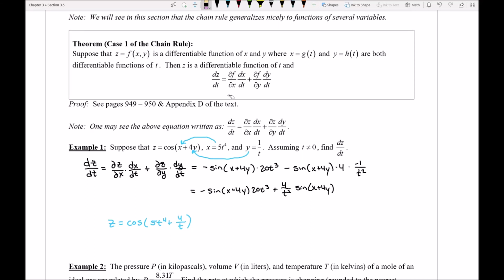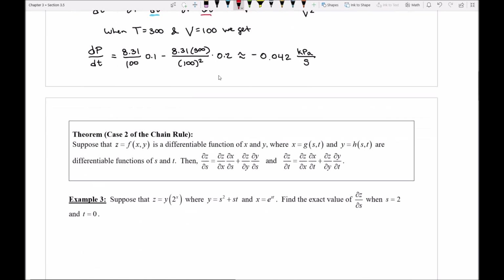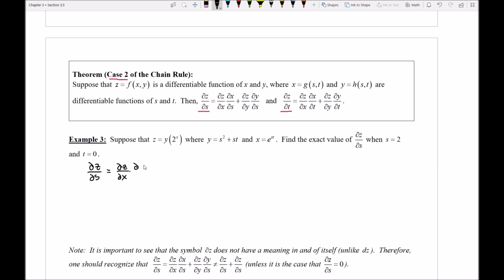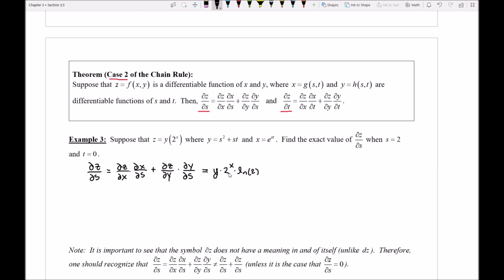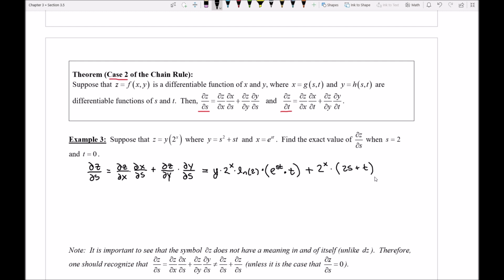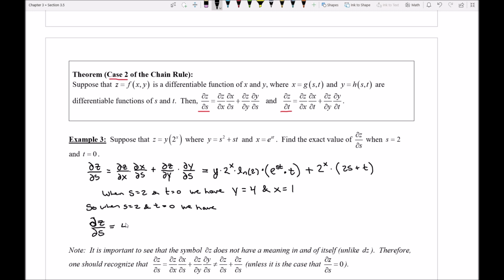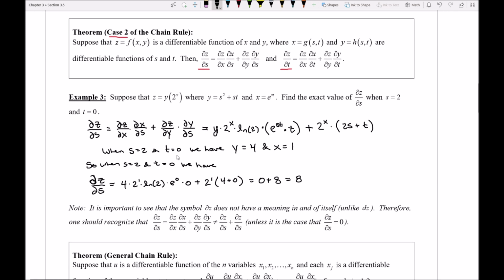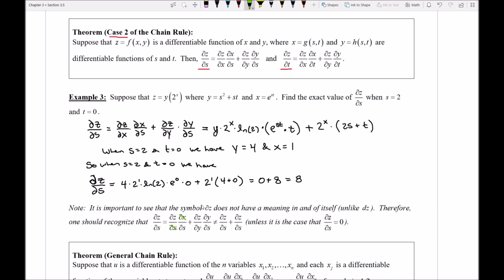3 5 Theorem & Ex3